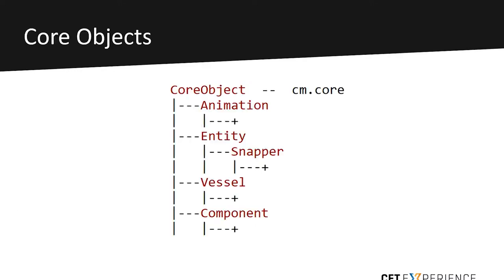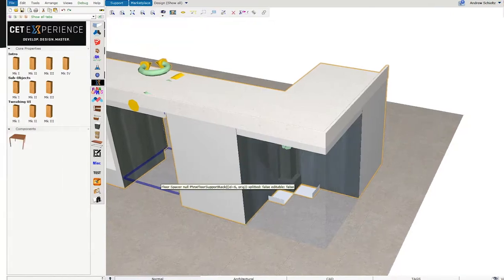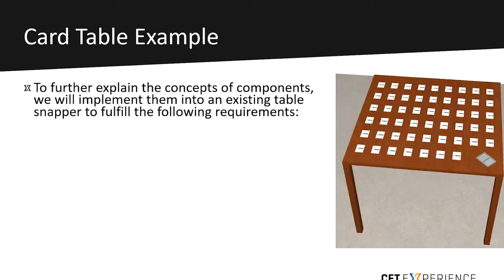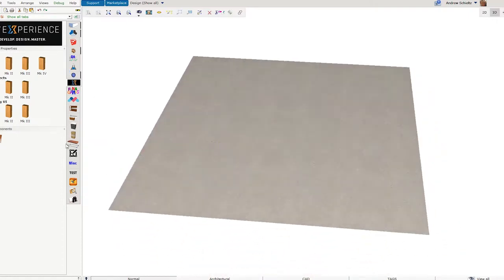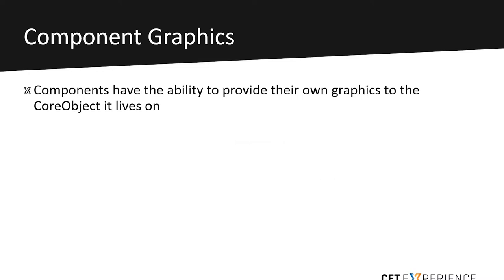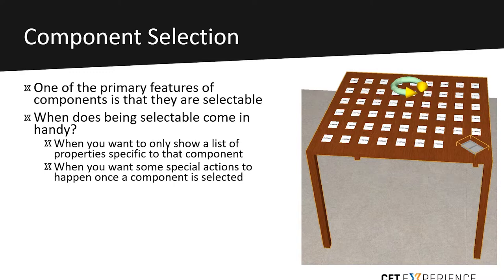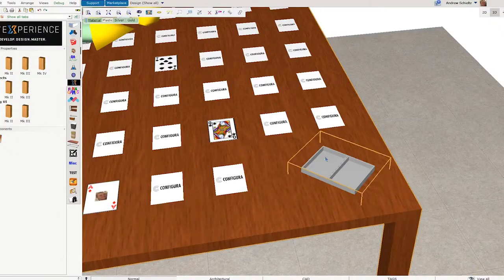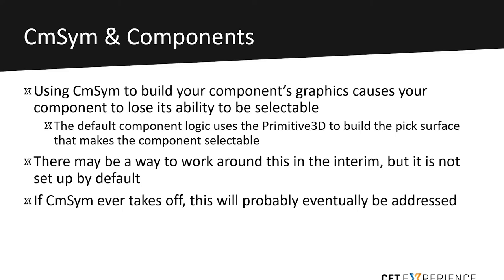Working with Components w/ John Maltinsky & Andrew Schieltz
Presented by John Maltinsky & Andrew Schieltz